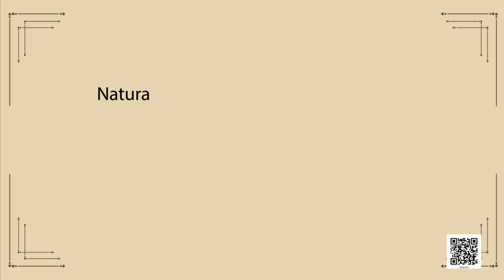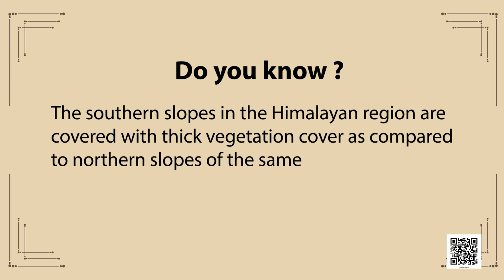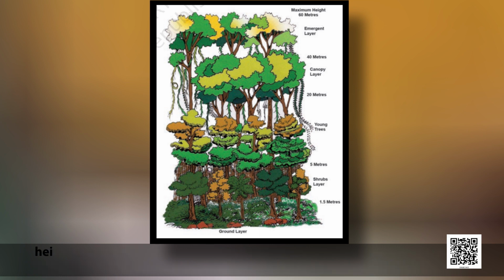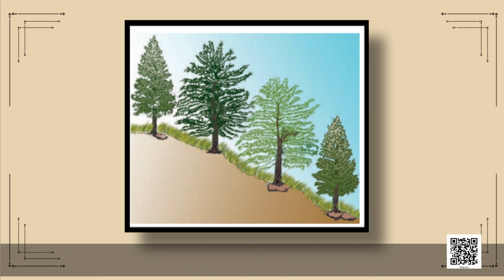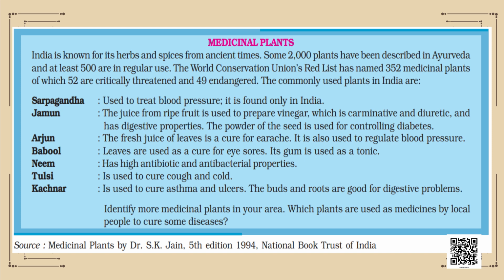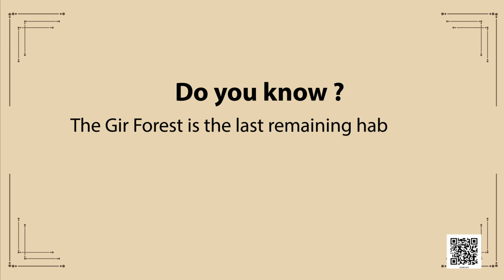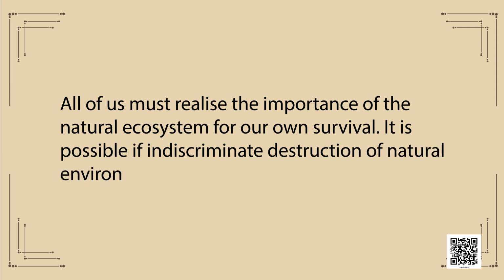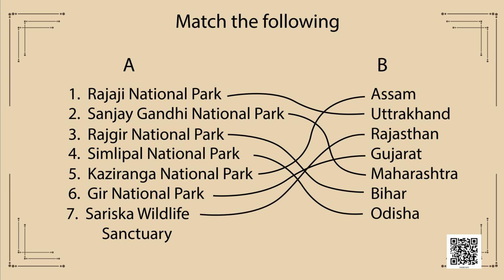CBSE Class 9 Geography( भूगोल )- Natural vegetation and wildlife(प्राकृतिक वनस्पति एवं वन्य जीवन )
Geography ( भूगोल )
Natural vegetation and wildlife ( प्राकृतिक वनस्पति एवं वन्य जीवन )